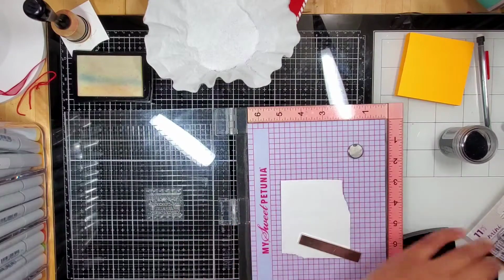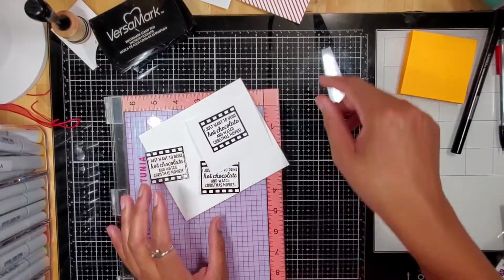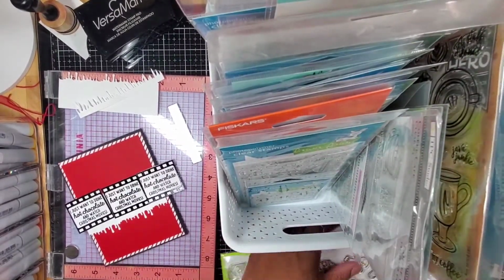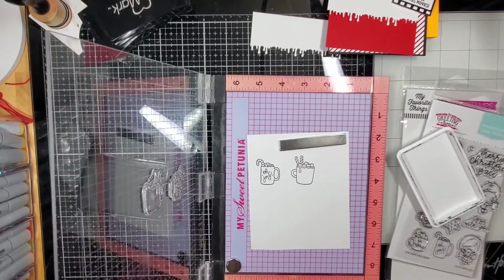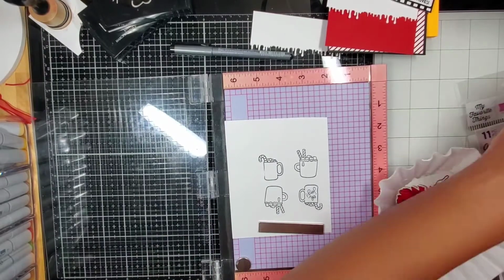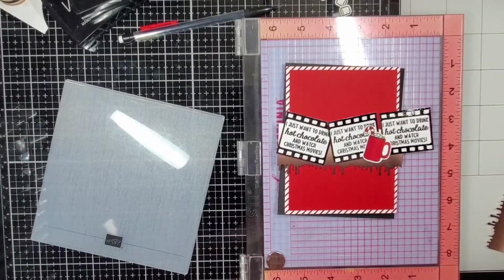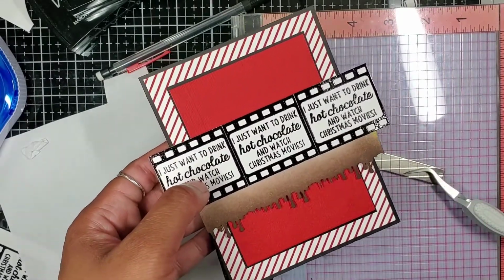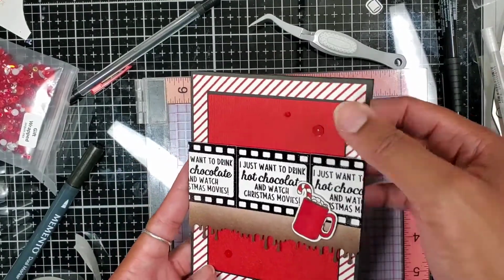Holiday Card Series 2020 - Day 2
I started off day 2 of my holiday card series with hot cocoa and cuddling up with a romantic Christmas flick on my mind! So I broke out one of my new sets, my stash of old goodies, and this card came together. Link to video if anyone is interested. I left in the mistake I had to correct on the card.